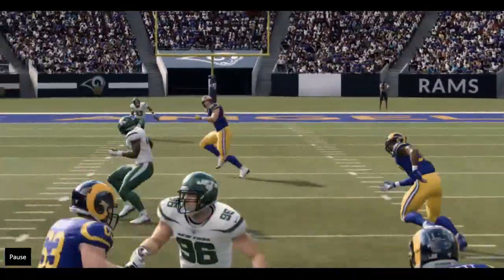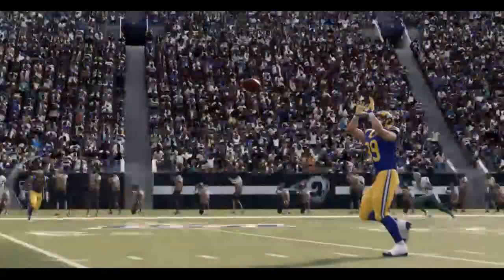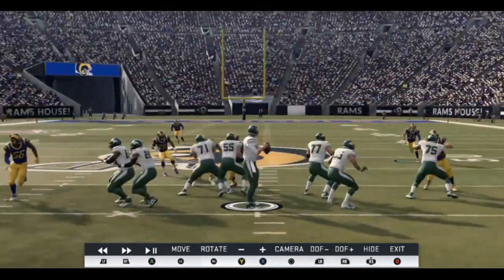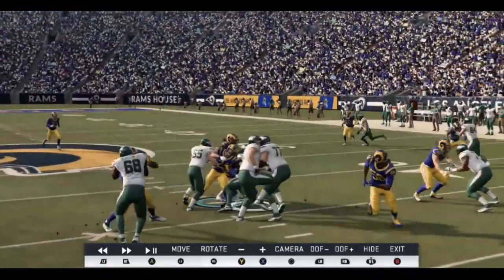Fix Your Game With The Ultimate Madden Patch Today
Get The Madden NFL 20 Ultimate Madden Patch TODAY

If You Want to Fix Your Gameplay in Madden NFL 20 Then Get Our Tutorial on How To Apply The Ultimate Madden Patch To Your Game